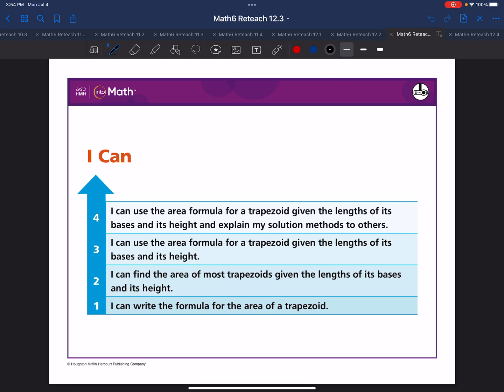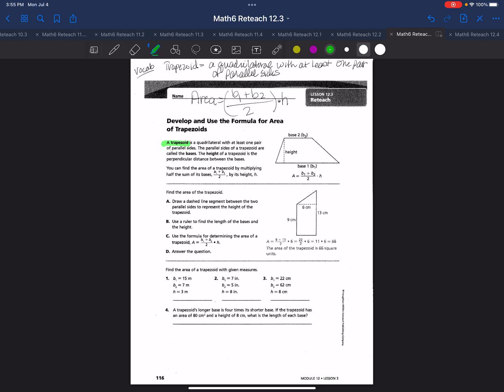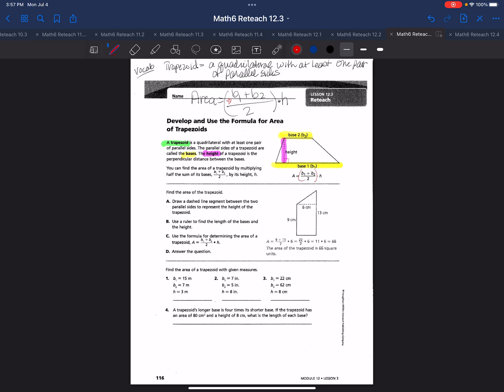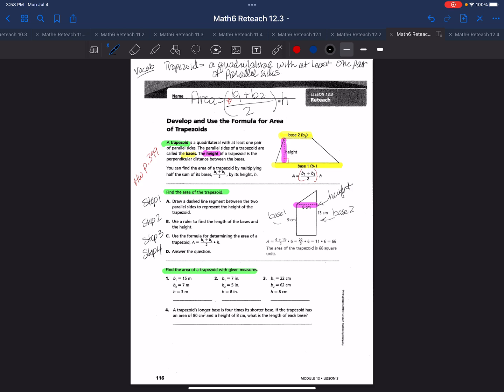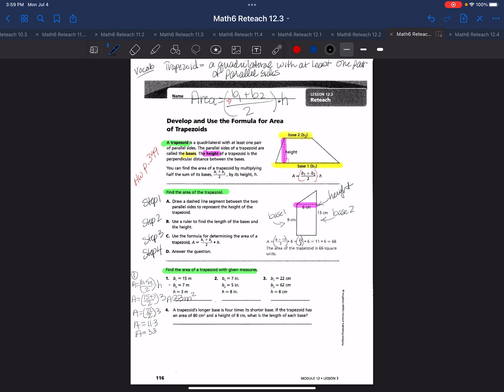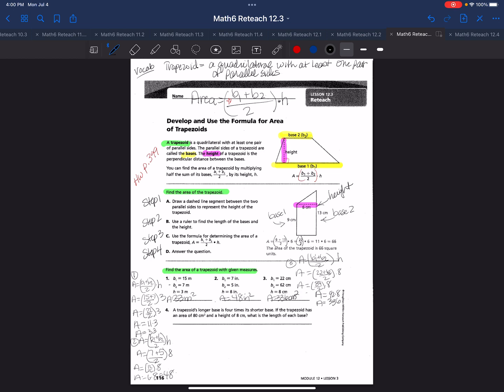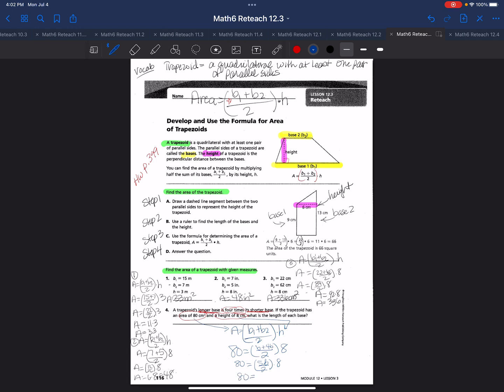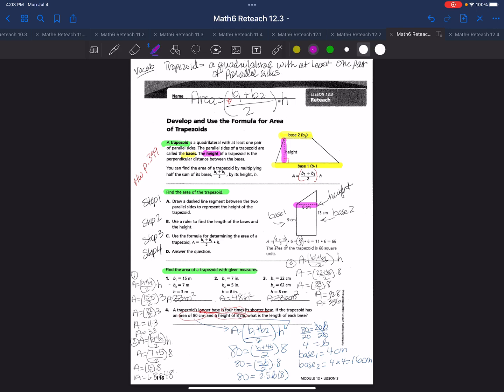Into Math 6th Grade Lesson 12.3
I can use the area formula for a trapezoid given the lengths of its base and its height.